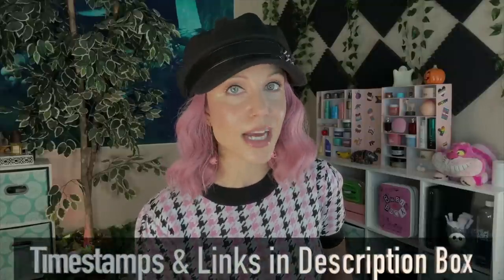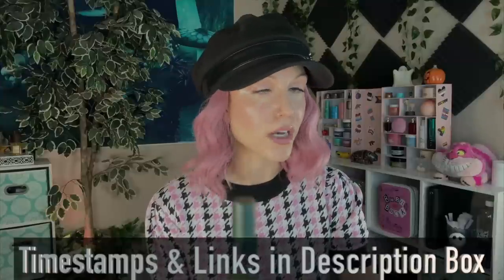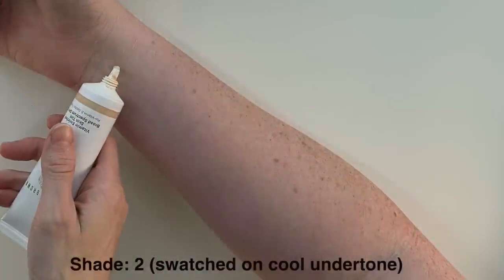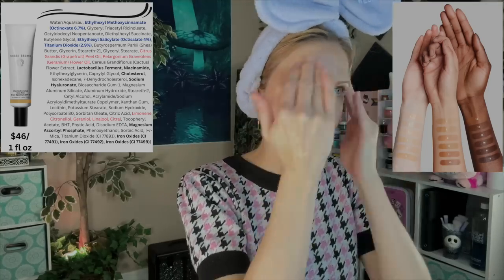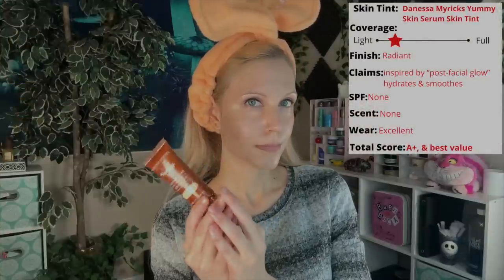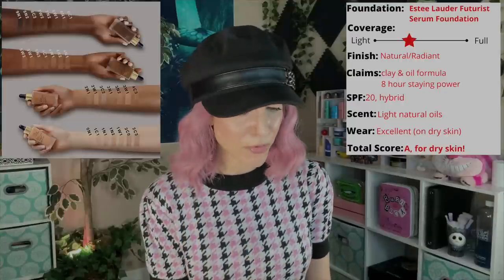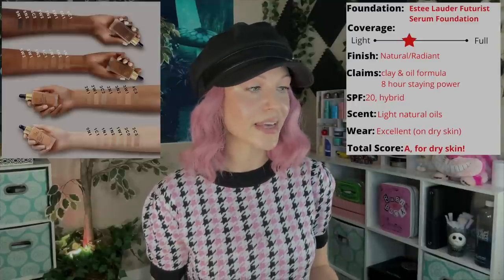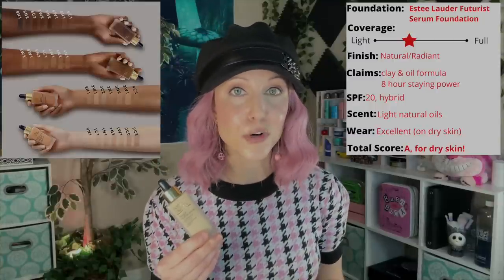Ranking Hyped "Skincare" Foundations/Skin Tints (My Sephora VIB Sale Video)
00:00 - Intro

00:39 - VIB Sale Recs (a short list)

Reminder: sephora items are 30% off starting 10/27 for EVERYONE, and you can usually stack a GWP (make sure you check out with only sephora items to choose a GWP, no stragglers in your cart from other brands)

05:51 - Skin Tints/Foundations Intro

My skin: dry & acne prone / fair-light neutral
Swatches are on: fair light cool (thanks for helping, Ara!)

Video goes in order of lightest to heaviest coverage (serum foundations are buildable and can be adjusted to lighter coverage; tints cannot be built up!)

07:24 - Bobbi Brown
🔹Shade: 2

10:18 - Hourglass
🔹Shade: 2

13:40 - Danessa Myricks
🔹Shade: …2 (I’m sensing a pattern)

15:44 - Ciele
🔹It is, in fact, shade 2

19:56 - Bareminerals
🔹Shade: Fair Warm 1

22:39 - Estee Lauder
🔹Shade: 1W1 Bone

About Me:
Dry/Acne-Prone Skin